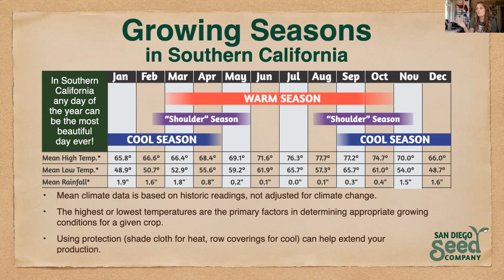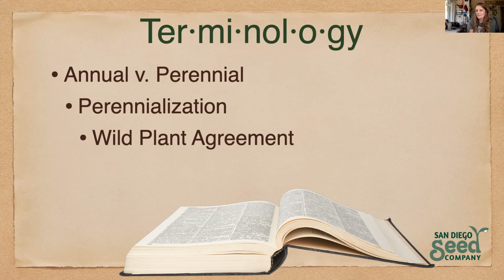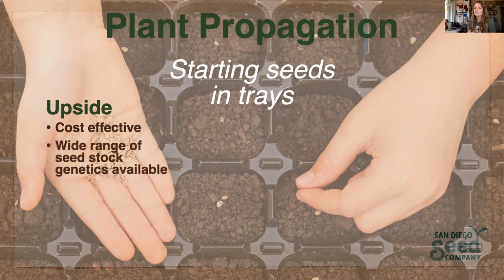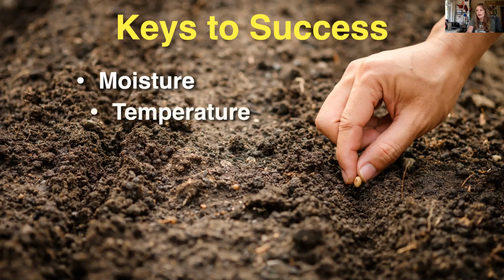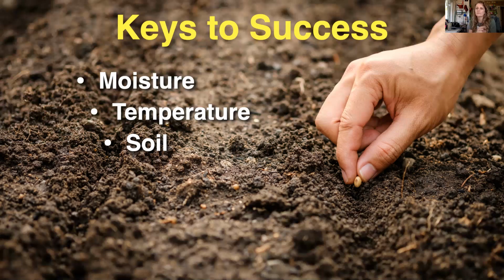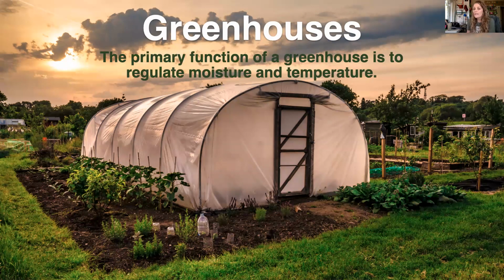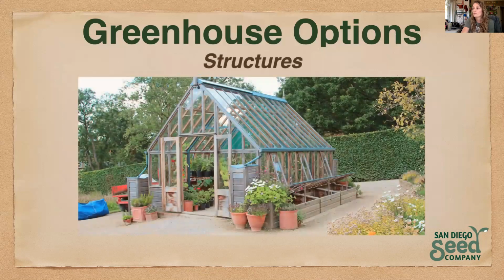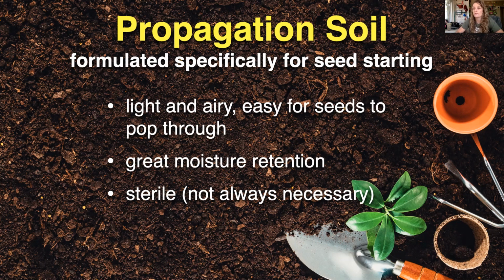Become an Expert Seed Starter and Gardener in Southern California!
Learn how to seed start with specific growing advice for those in zones 9 and 10.